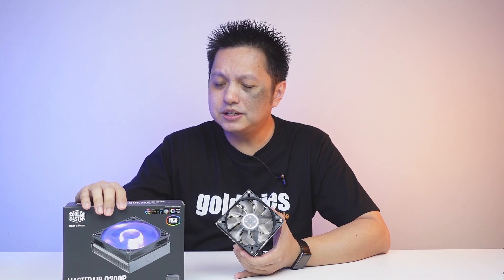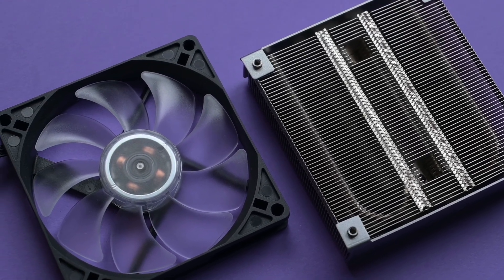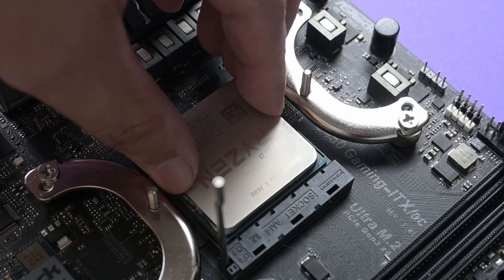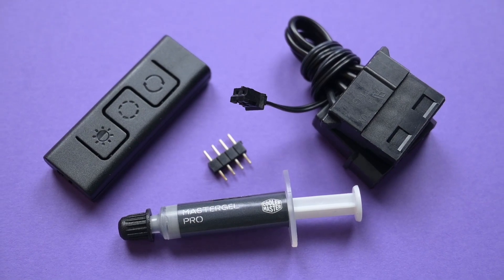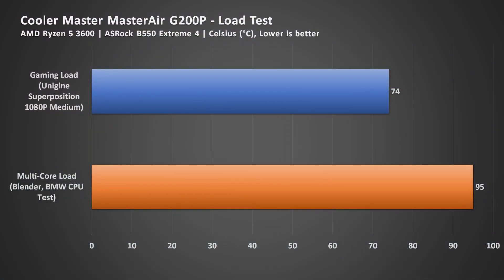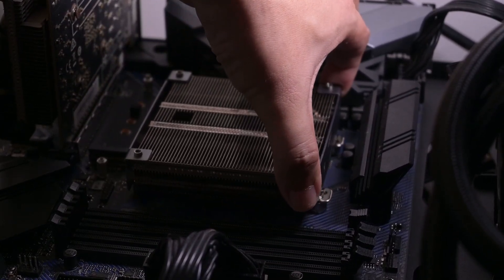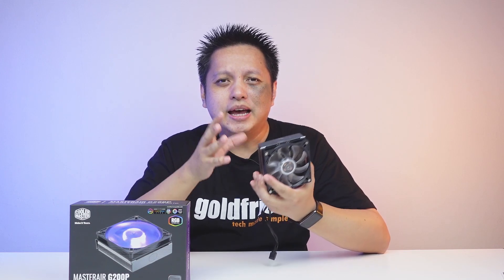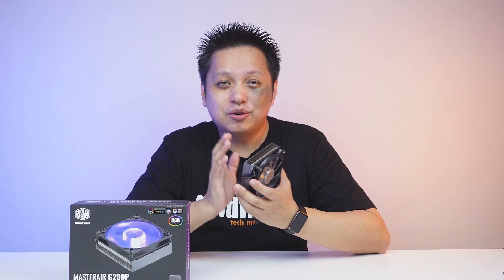Cooler Master MasterAir G200P Review - Super Duper Low Profile Cooler for compact systems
If you intend to have a compact build, there is a chance that you'll have space constraint and the Cooler Master MasterAir G200P is the right candidate for the job. It is however not without weakness.

0:23 - Introduction
0:56 - Product Detail (Installation)
2:23 - Height (clearance) vs AMD Wraith Stealth stock cooler
2:33 - Temperature Benchmark (Peak recorded)
3:05 - RGB LED
3:17 - Removal Problem
3:53 - The Verdict

Purchase the Cooler Master MasterAir G200P from Amazon at Cooler Master MasterAir G200P